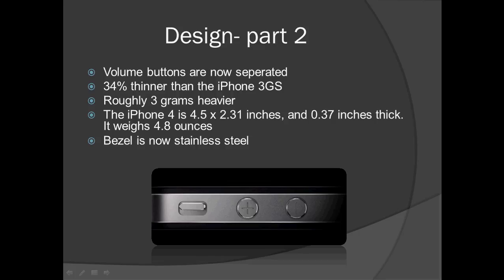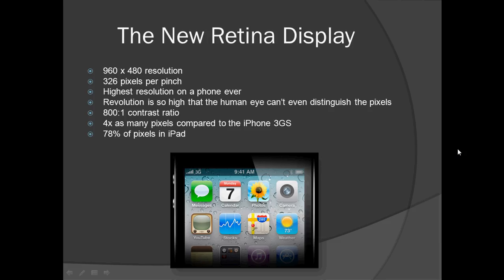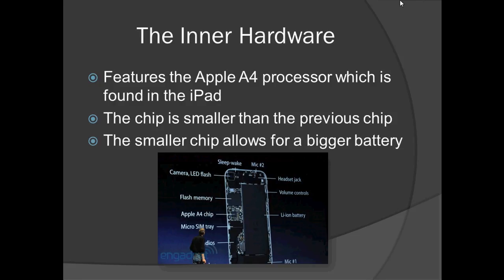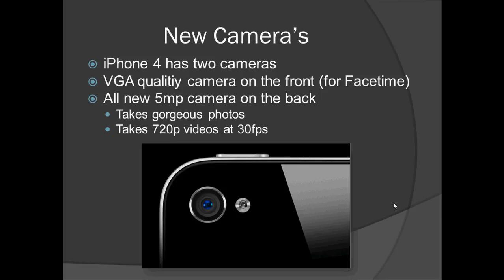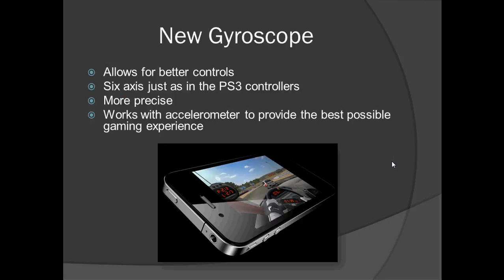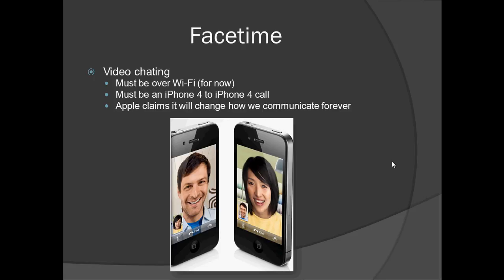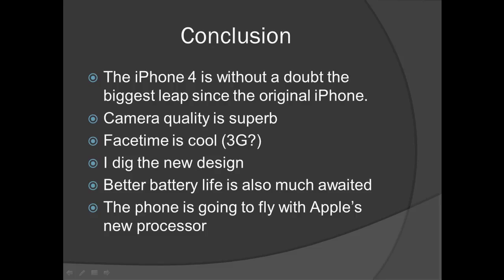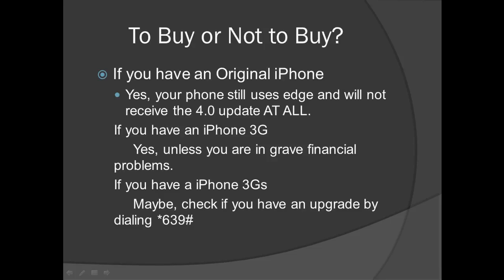iPhone 4 Overview- Official and Complete [HD] (WWDC)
Here i go over everything iPhone 4. I will have an iOS 4 overview coming soon: both through PowerPoint and when I pick up my iPhone 4.  I will also do an un-boxing!